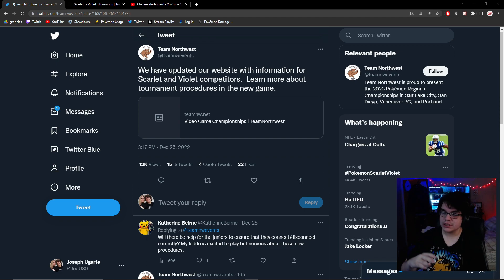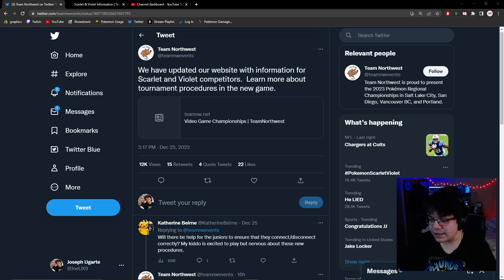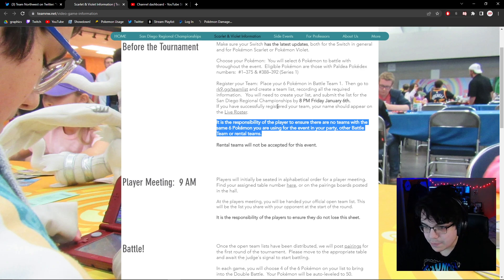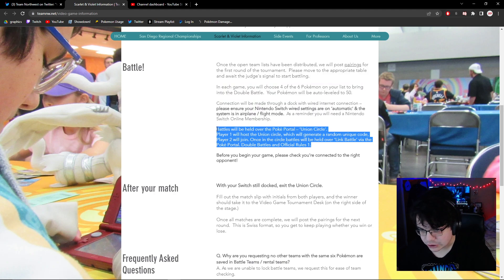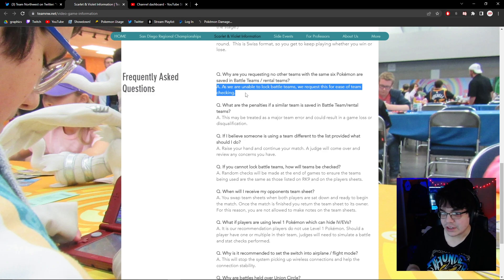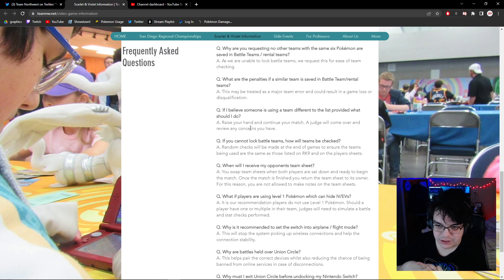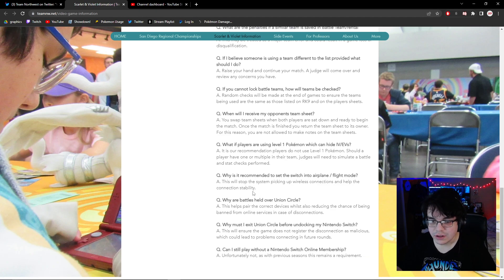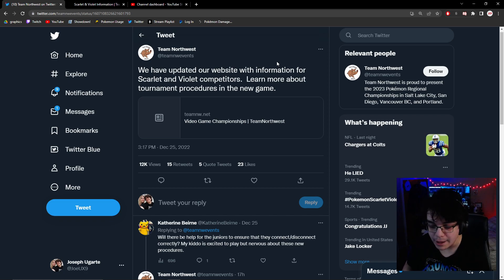My Concerns with the Biggest Pokémon Tournament in History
In this video I talk about the upcoming biggest Pokémon tournament in Scarlet and Violet!

PROFESSIONAL COACHING
Want to improve your VGC skills, practice before an event or get team help? You can schedule private coaching with me here!

Your support allows me to continue making these videos, and Patrons enjoy extra perks, along with exclusive early access to teams I use during tournaments!